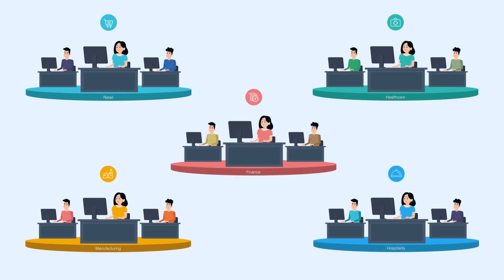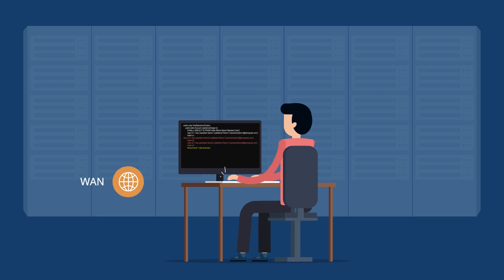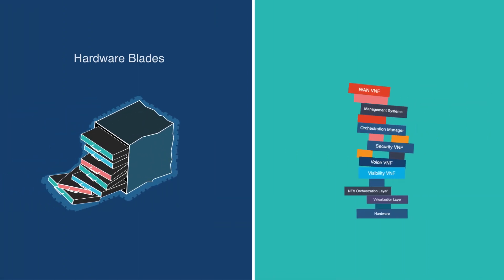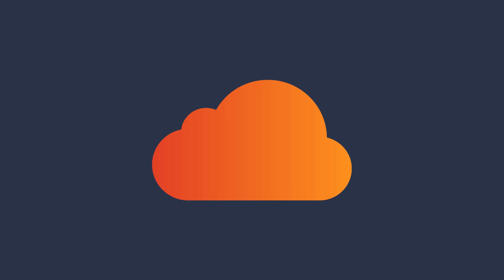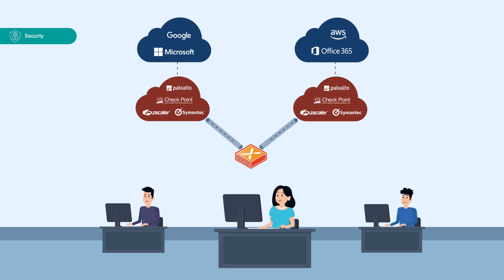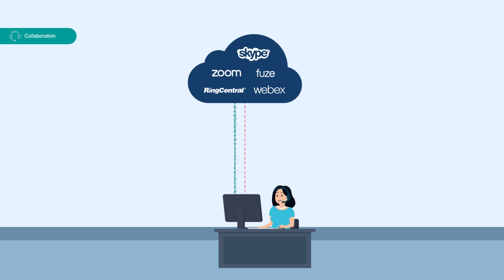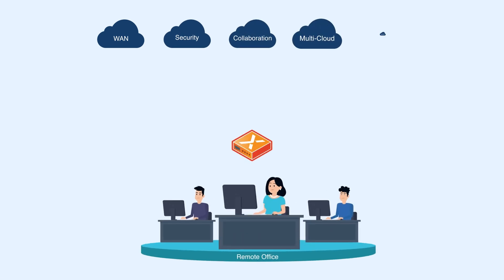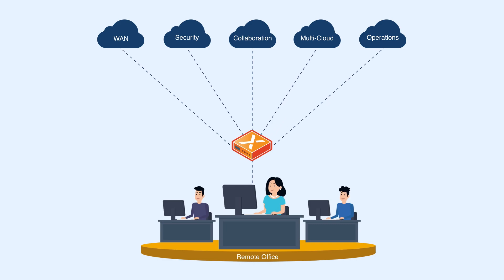SD-WAN AND CLOUD-DELIVERED BRANCH | What is SD-WAN? | What is CloudBlade? | What is secure SD-WAN?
CloudGenix Autonomous SD-WAN helps businesses transform their wide area network (WAN) into a secure application fabric (AppFabric) with business policies for performance, security, and compliance, rather than a series of disjoint networking hardware and complicated networking rules.

What is CloudGenix SD-WAN:
CloudGenix Autonomous SD-WAN uses global intelligence to deliver performance and security SLAs for all applications over any WAN-type. By providing app-policies aligned to business intent, direct access to multi-cloud and dev-ops frameworks, the Autonomous WAN delivers unparalleled productivity gains and cost-savings compared to gen-1 SDWAN alternatives such as Cisco SD-WAN.

About CloudGenix:
CloudGenix makes the Cloud-delivered Branch possible by providing an Autonomous SD-WAN and the Cloud-Blades platform. Enterprises gain cloud-scale economics for the branch with the freedom to use any WAN, any cloud, and any best-of-breed infrastructure service. Founded in 2013 by a team that has delivered industry-leading products in networking, SDN, cloud, security and web-scale applications, CloudGenix serves world-class financial services, legal, retail and technology organizations.